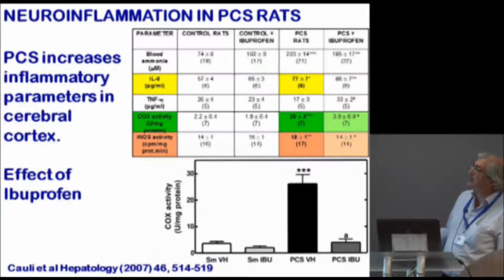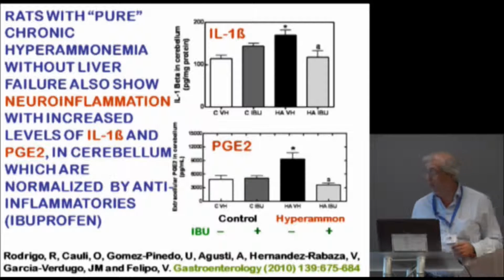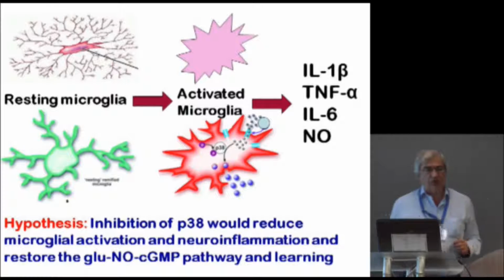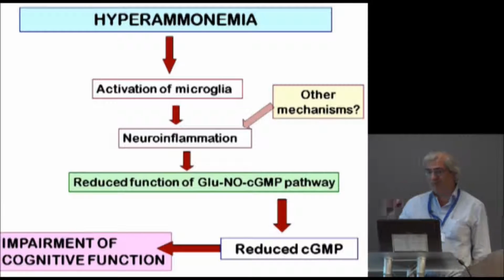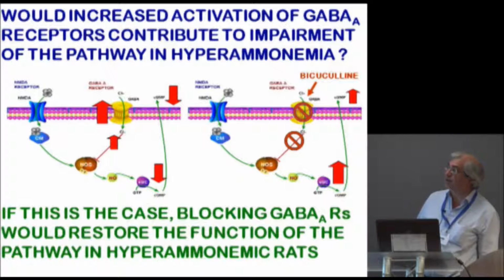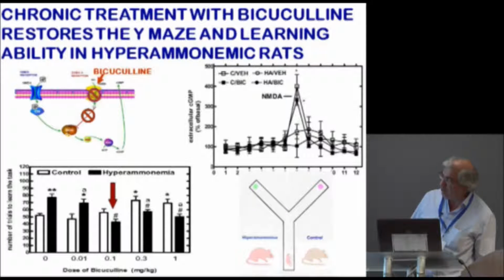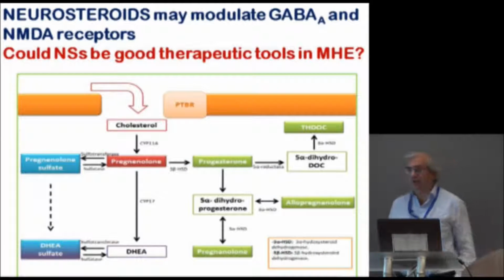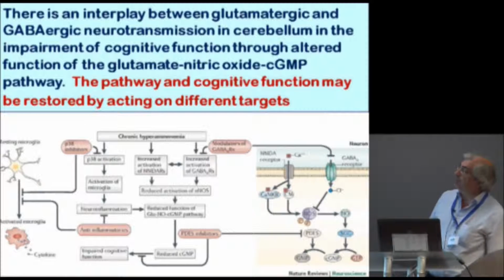16th ISHEN Symposium, London, September 2014 - Vicente Felipo Part 2